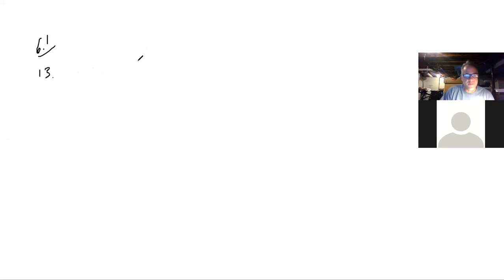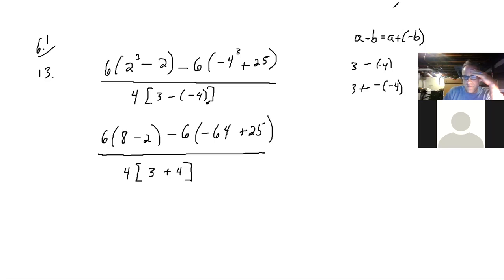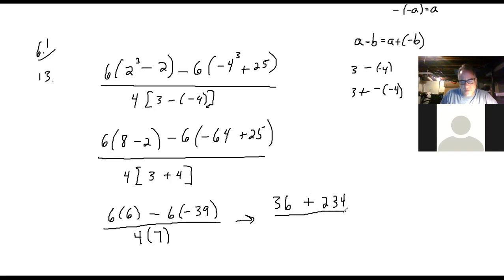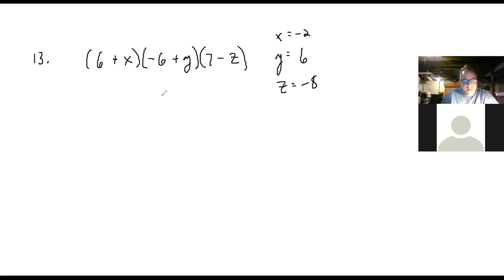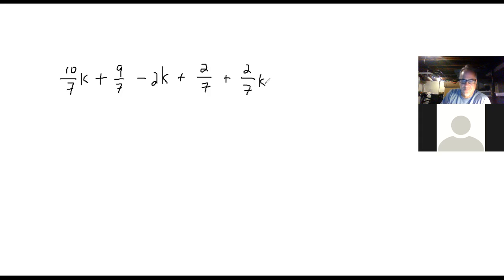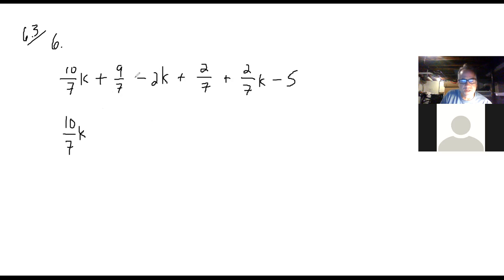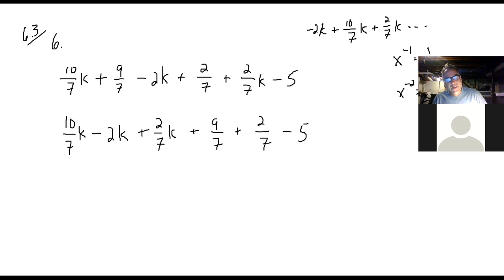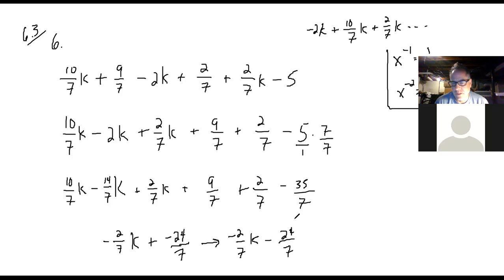Math 120E lecture 6/26/21